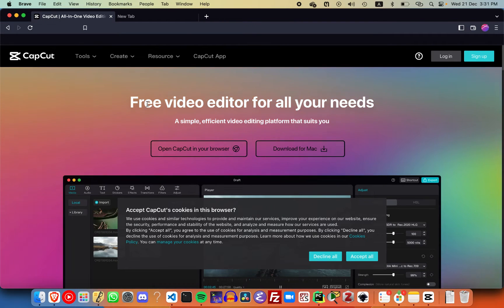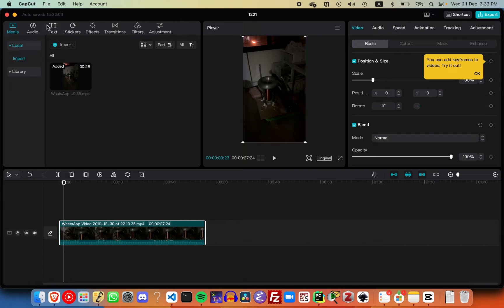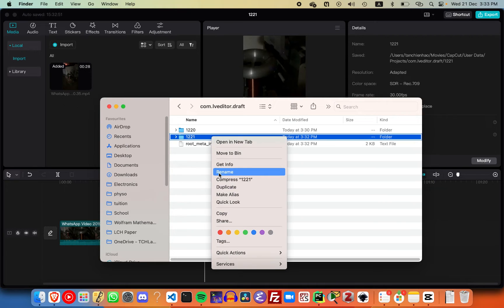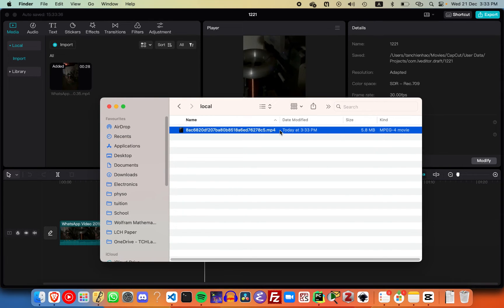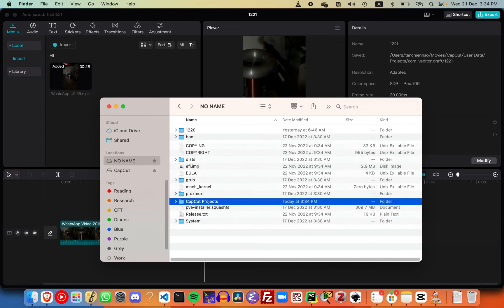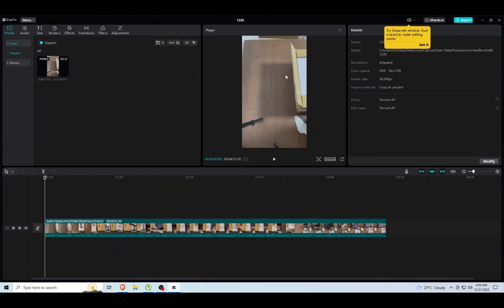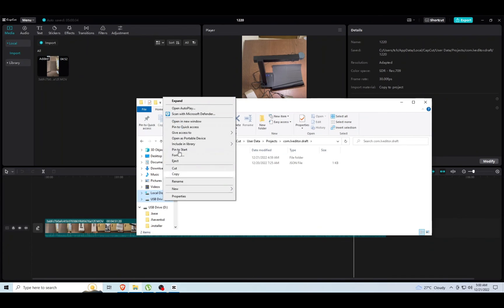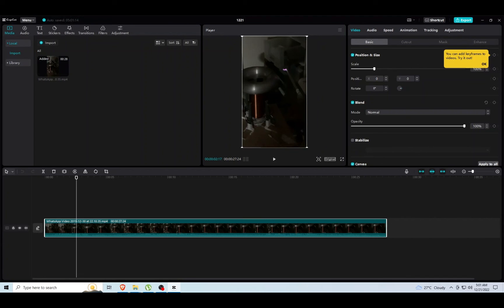How to Import/Export Projects in CapCut | Collaborative Editing in TikTok Editor (Without Cloud)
In this video I transfer a capcut project from a mac to windows PC.